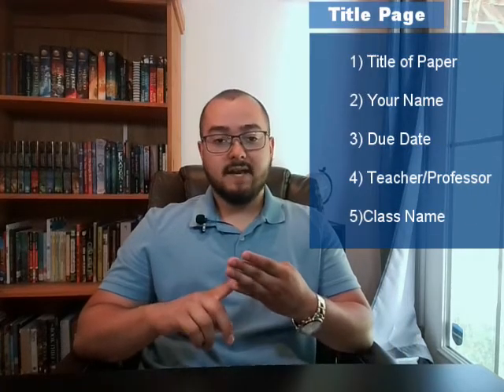Foundational Writing: Lesson 3 APA Format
Hello everyone!

In this lesson, will be going over:
1) The generic structure for APA Papers
2) Intext citations for APA Papers
3) APA Format works cited

Here is the link to the extra materials! Thank you for your time and take care!

- Sincerely,
 The Tropical Scholar